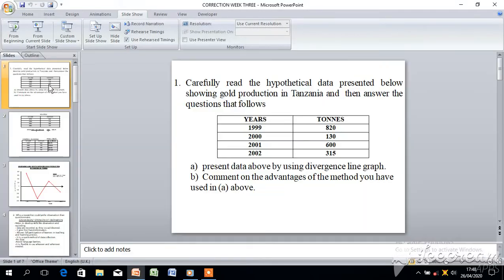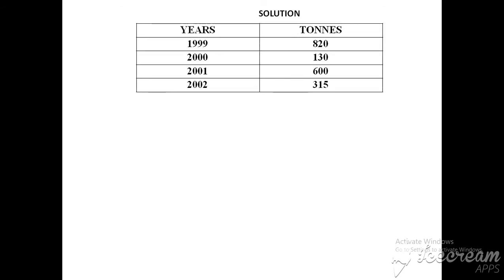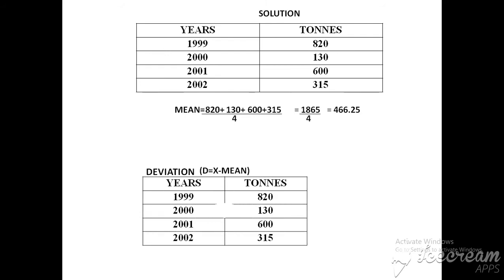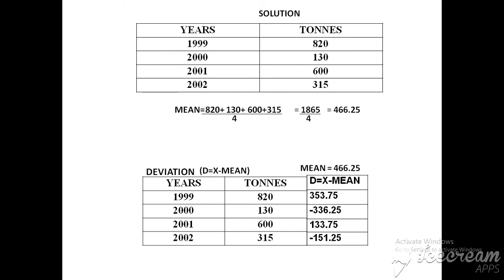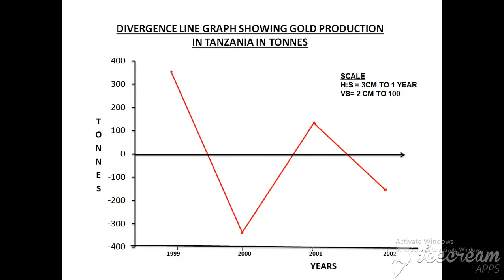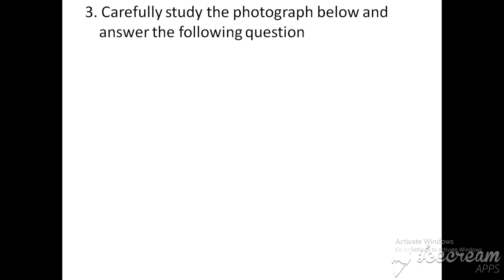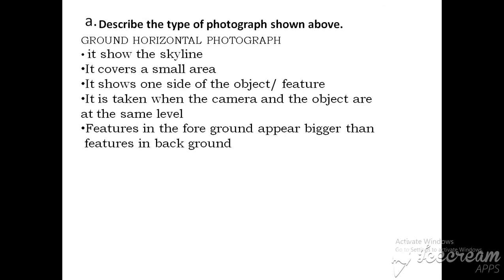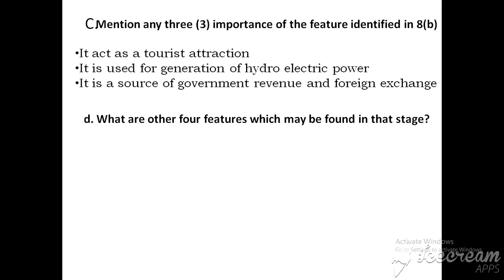Correction week 3 geography holiday package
Holiday program form four alhijra Islamic sec sch. By tr. Khalidi (Geography)